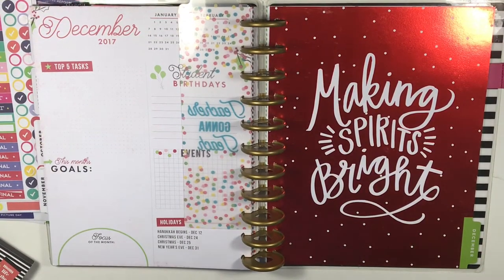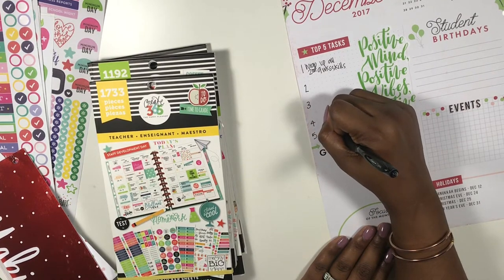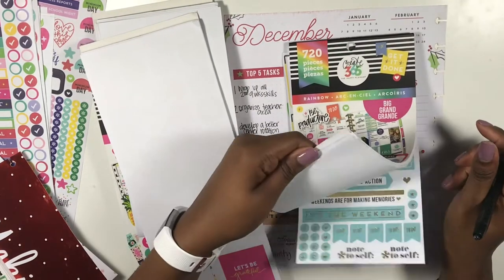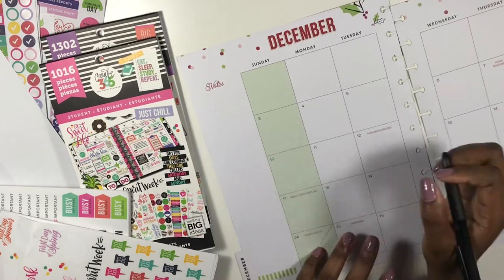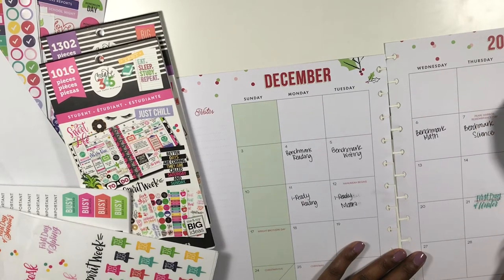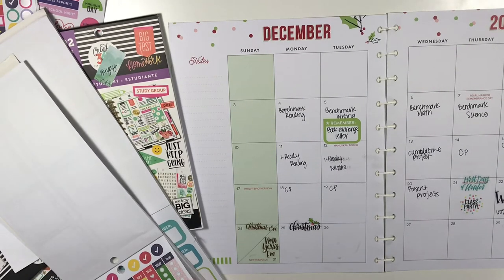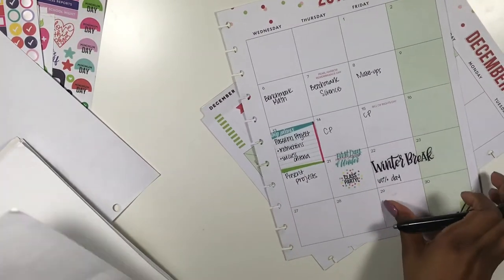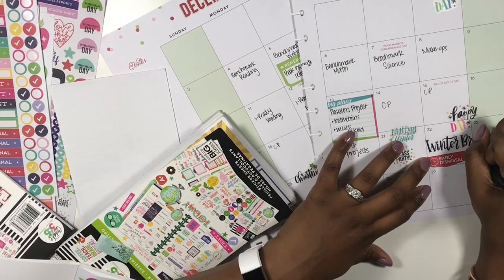December Teacher Monthly Setup Happy Planner Edition